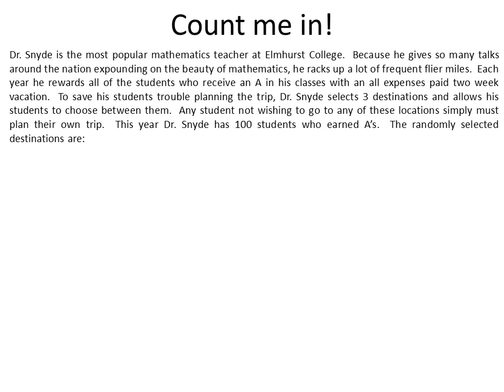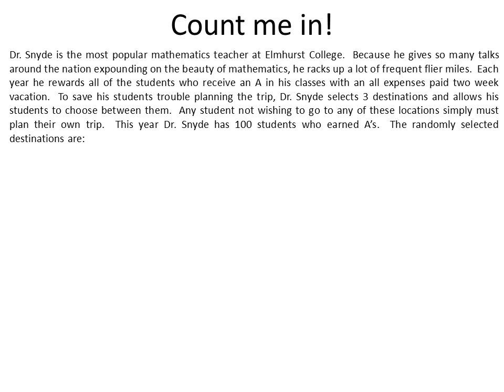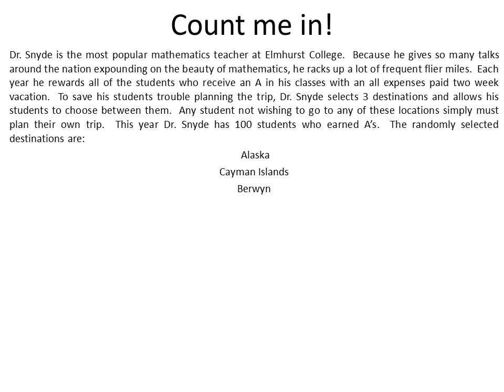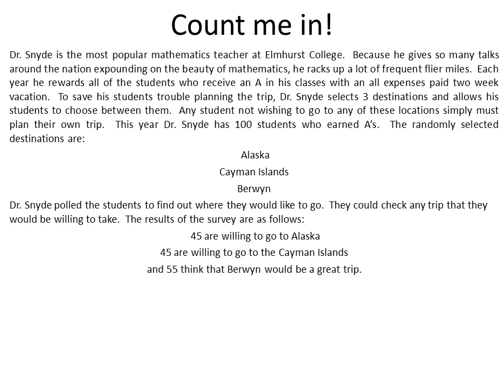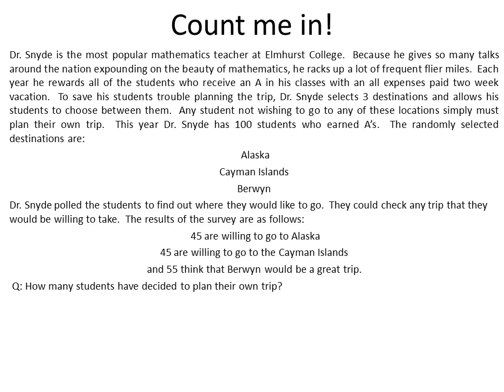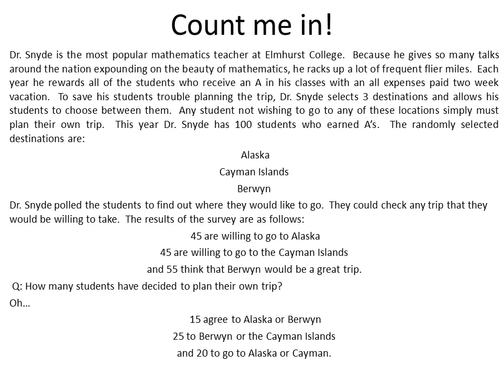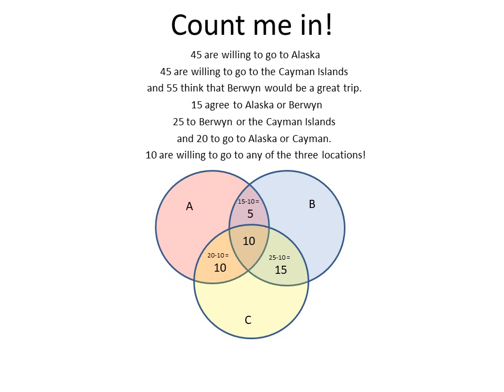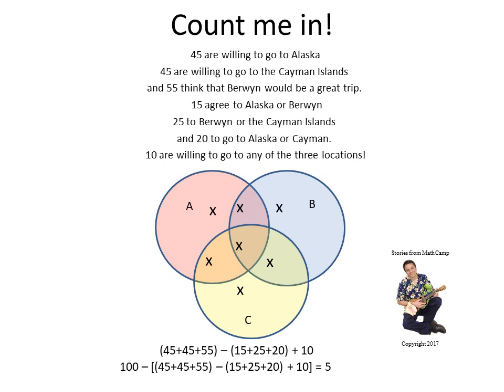Count me in - inclusion/exclusion principle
This is a math story illustrating the principle of inclusion/exclusion.